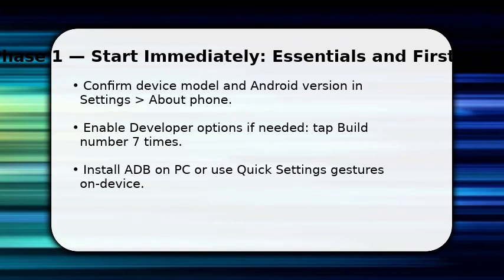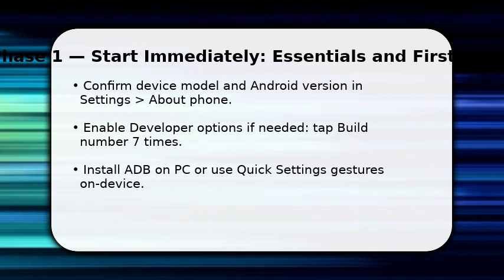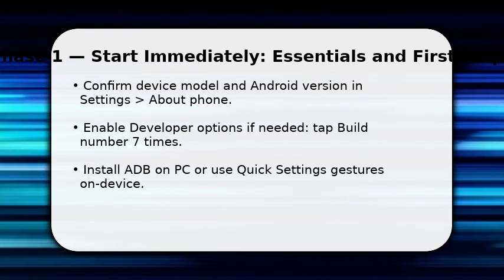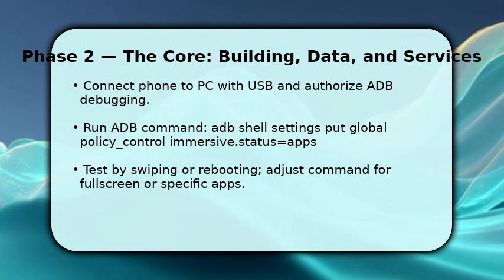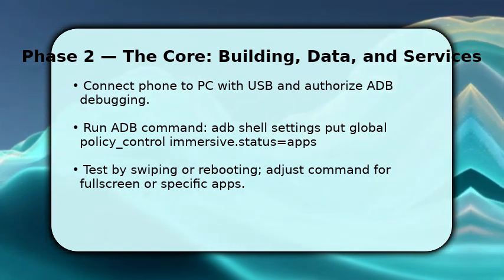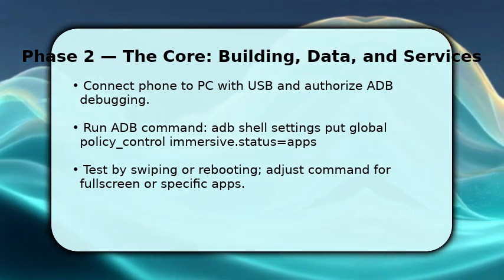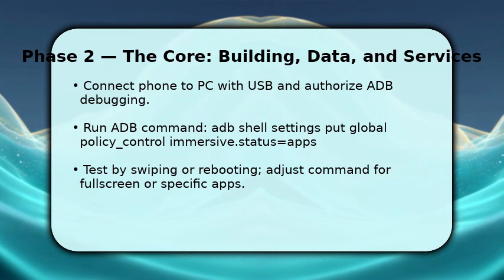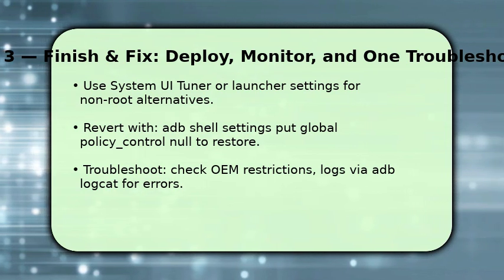How to Close Status Bar on Android - Step by Step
How to Close Status Bar on Android - Step by Step | 🔒 Surfshark VPN Deal — Stay private and secure. $1.99/mo + 3 Months Free ▸

Learn the simple steps to close or hide the status bar on your Android device, enhancing screen real estate for a better viewing experience. This guide provides clear instructions tailored for both beginners and advanced users.

close status bar, Android settings, hide notification area, screen space optimization, status bar removal, device customization, quick access to apps, navigation shortcuts, user interface adjustment, enhanced screen display